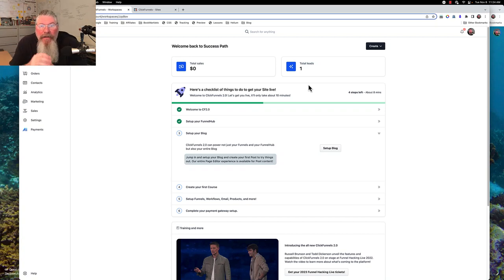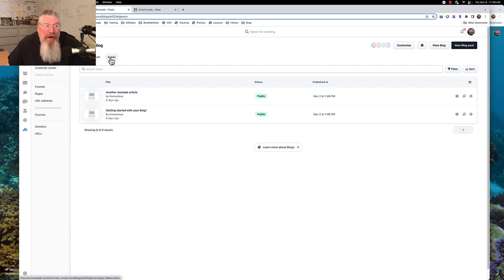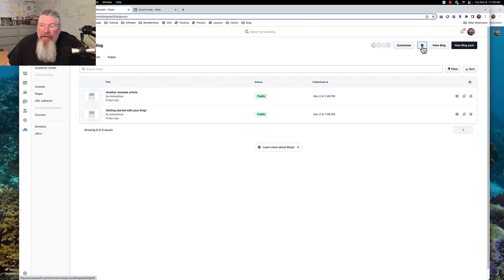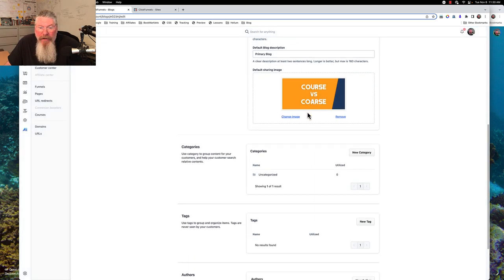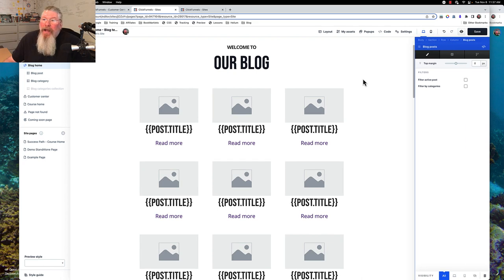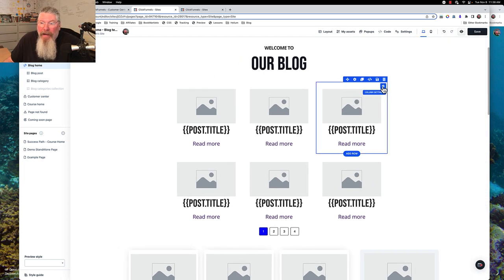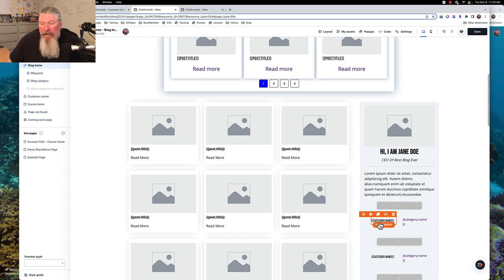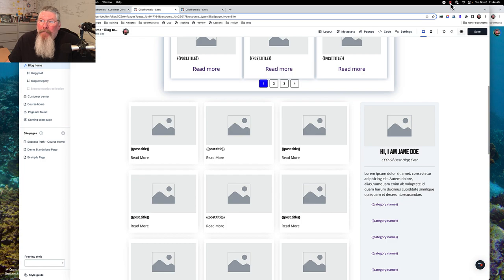ClickFunnels 2.0 Success Path - Blogs-1 - Blog Setup, Templates & Collections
In this video, Dan Havey discusses blogging in ClickFunnels 2.0 and compares it to other platforms like WordPress and Blogger. He explains that a blog is a combination of the words "web log" and shows how to set up a blog in ClickFunnels. Dan explores the blog template pages, including the home, search, post, and category pages. He mentions that while the home page and search page may not be necessary, the post page is useful for displaying collections of blog posts. Dan demonstrates how to customize a Content Hub page by adding a collection of categories and recent blog posts. He explains that blogs and courses in ClickFunnels have similar collection features. Dan then goes into the blog settings, where he renames the primary blog and sets default SEO metadata, sharing image, categories, tags, and author information. He mentions that the templates in ClickFunnels are basic but can be customized using the editor. Finally, Dan briefly discusses the blog home page template and demonstrates how to add a collection of blog posts using rows and columns, as well as customize the styling of the blog elements.

Bullet points:

Dan introduces blogging in ClickFunnels 2.0, comparing it to platforms like WordPress and Blogger.
A blog is a combination of "web log," and Dan explains how to set up a blog in ClickFunnels.
He explores the blog template pages, including home, search, post, and category pages.
The home and search pages may not be necessary, while the post page is useful for displaying collections of blog posts.
Dan demonstrates customizing a Content Hub page by adding collections of categories and recent blog posts.
ClickFunnels' blog and course features share similarities in their collection functionality.
The blog settings allow customization of the primary blog's name, SEO metadata, sharing image, categories, tags, and author information.
The templates in ClickFunnels are basic but can be customized using the editor.
Dan briefly discusses the blog home page template and demonstrates adding a collection of blog posts and customizing their styling using rows and columns.
Overall, the video provides an overview of blog setup, template usage, and customization options in ClickFunnels 2.0.